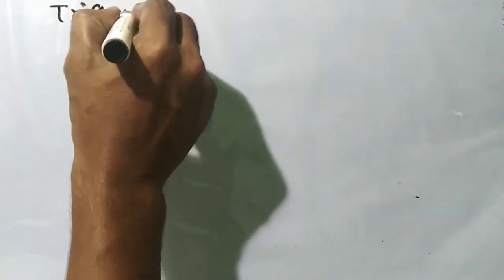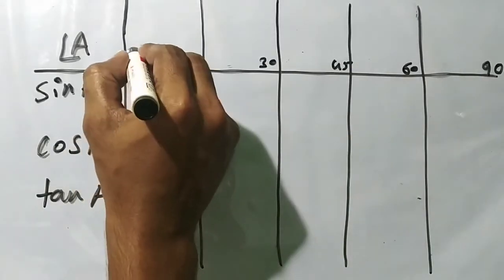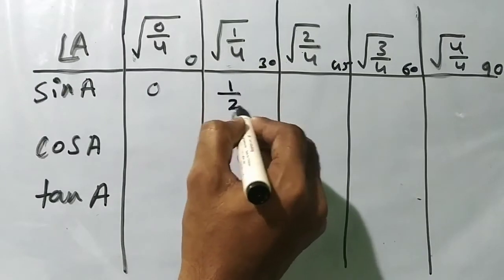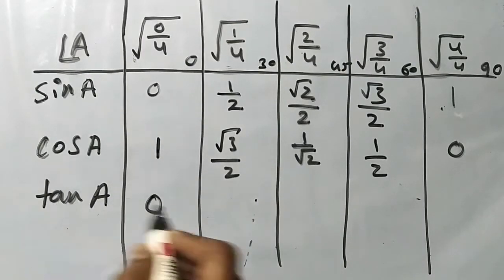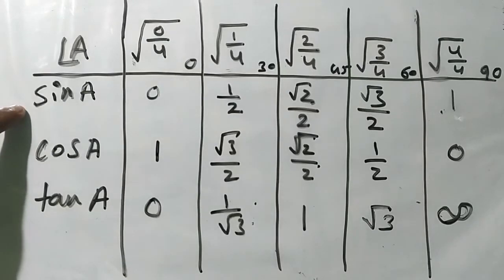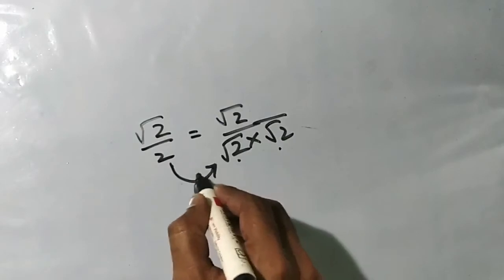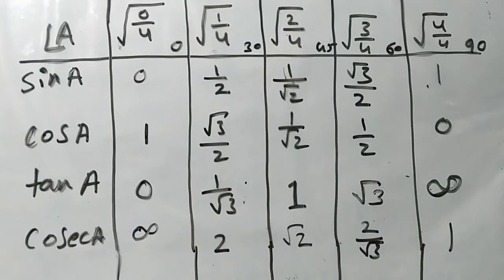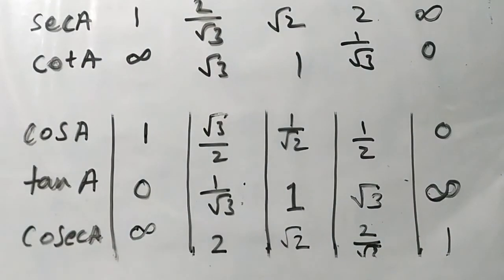Trick to remember trigonometric Ratios